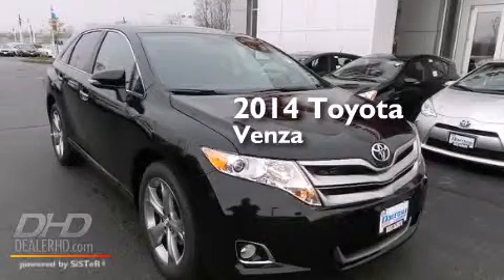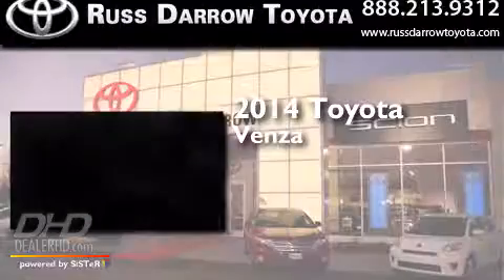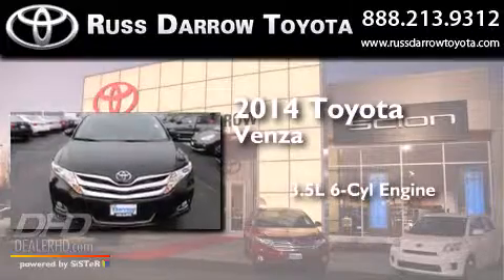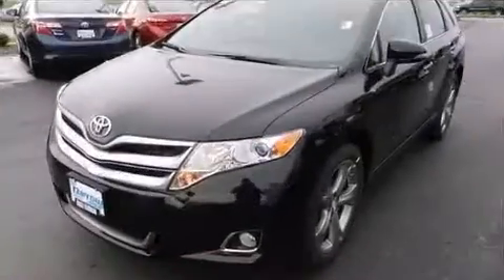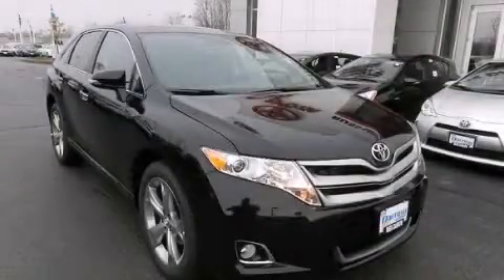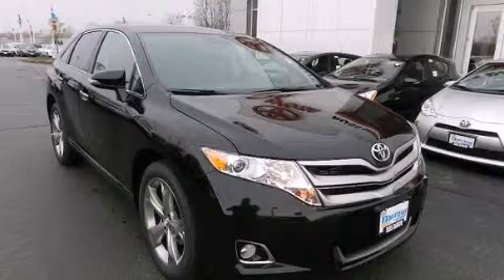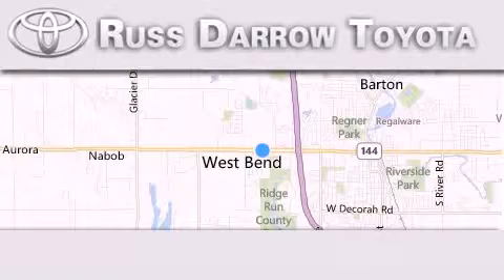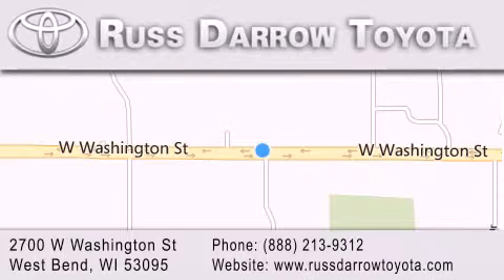2014 Toyota Venza West Bend WI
We've been honored to serve the West Bend WI area , we promise that your experience at our dealership will exceed your expectations ! Year : 2014 Make : Toyota Model : Venza Engine : 3.5 L Trans . : Automatic Exterior : Attitude Black Miles : 3 Interior : Black Stock : 48482 Russ Darrow Toyota West Bend W. Washington St. West Bend , WI 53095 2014 Toyota Venza West Bend WI